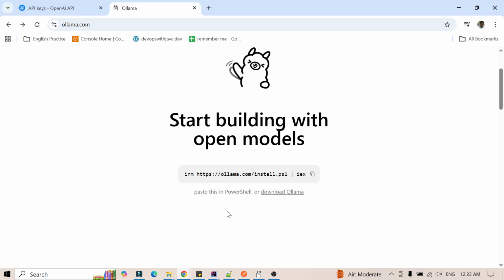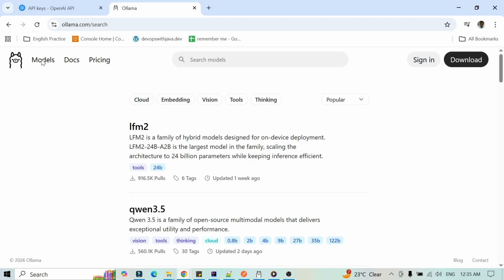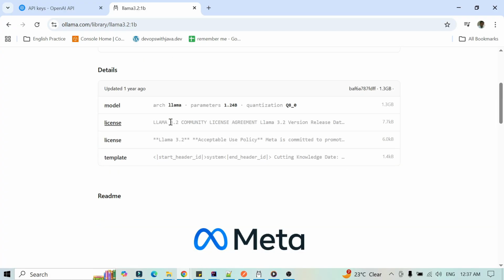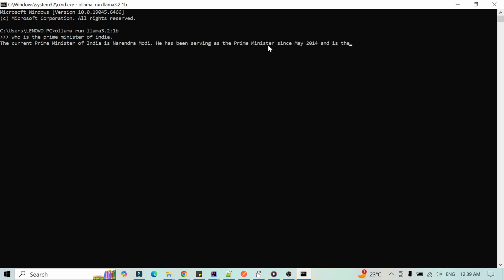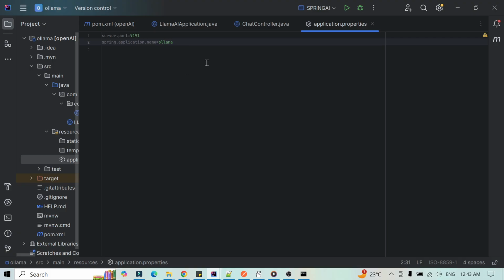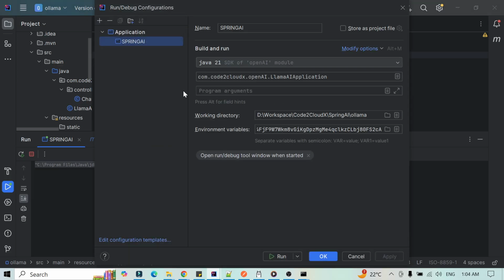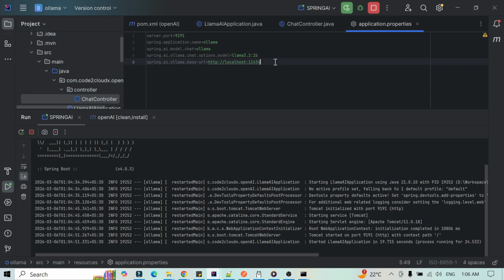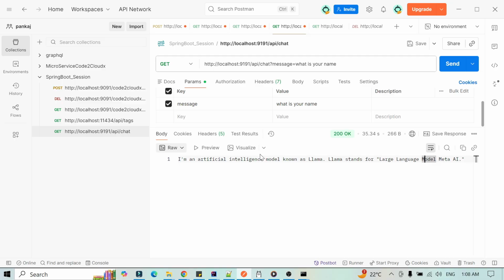Spring Boot + Ollama | Run Local LLM with Spring AI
In this video we learn how to run a Large Language Model (LLM) locally using Ollama and integrate it with a Spring Boot application using Spring AI.

In the previous video we connected Spring Boot with OpenAI. In this tutorial we explore how enterprises can run open-source LLM models locally instead of using cloud APIs.

We will cover:

• Running open-source LLM models locally
• Downloading and running Llama model
• Replacing OpenAI dependency with Ollama in Spring AI
• Configuring Spring Boot application.properties
• Calling the local LLM from a Spring Boot REST API
• Testing the API using Postman

By the end of this tutorial, your Spring Boot application will be able to communicate with a locally running LLM model.

This approach is very useful for organizations that want to keep their data inside their own infrastructure.

Technologies used:
Spring Boot
Spring AI
Ollama
Llama Model
Java
REST APIs

This video is part of the "Java Developer to AI Engineer" series.

Spring Boot
Microservices
Kafka
DevOps
Cloud
AI integration with Java